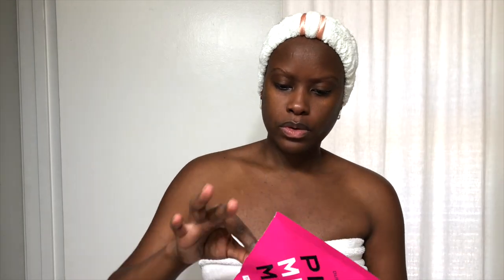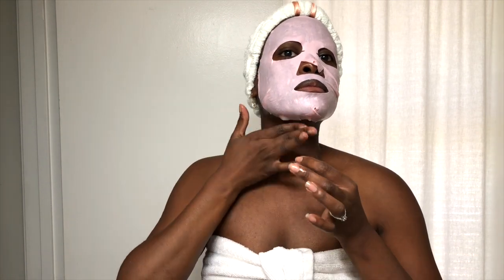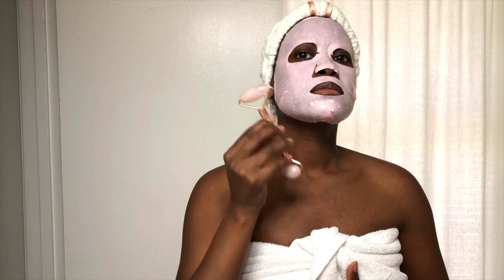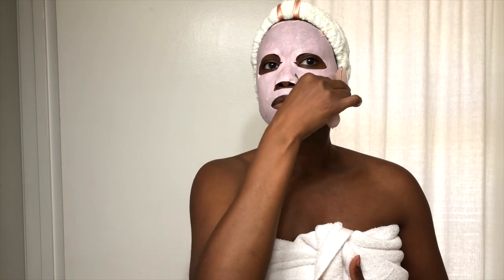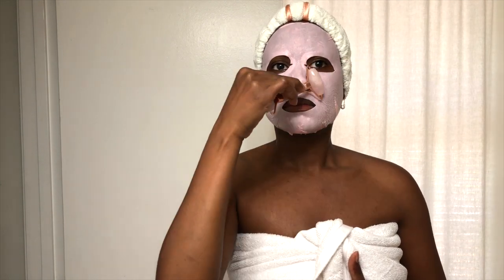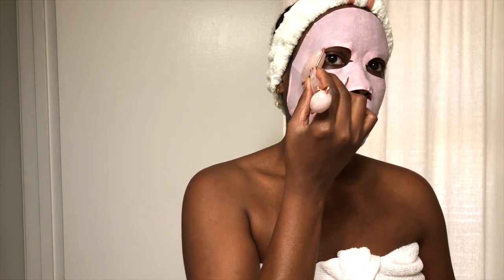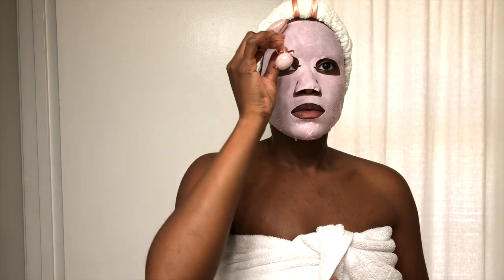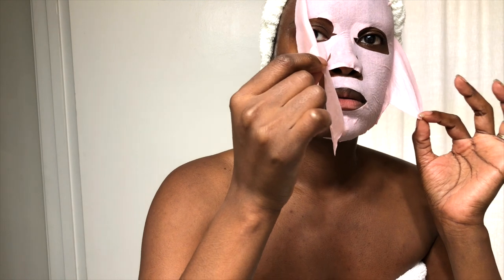aibrownsmile | Facial Rolling 101: How to Use a Jade Facial Roller in Your Skincare Routine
Hey Smileys hey!! The facial roller is a great way to add a little EXTRA TLC to your skincare routine without breaking the bank. The main benefits include more relaxed facial muscles, a depuffing and lifting effect, and relaxation/stress relief. Give your skin 5 minutes of love with this simple routine. Remember, skincare is selfcare.

XoXo,
AI

smil·ey
/ˈsmīlē/